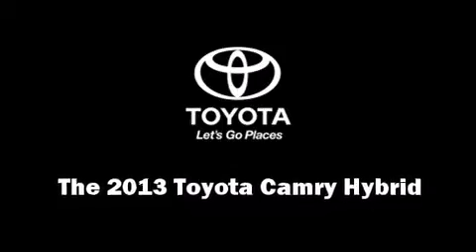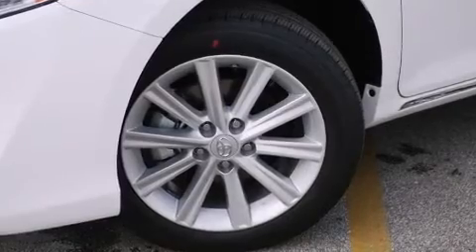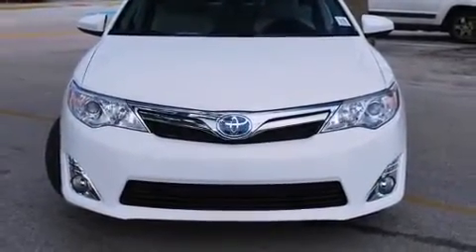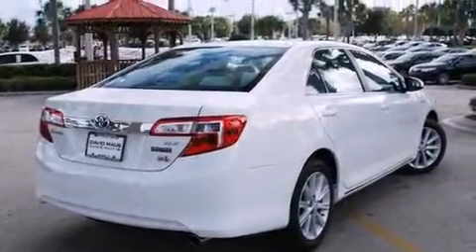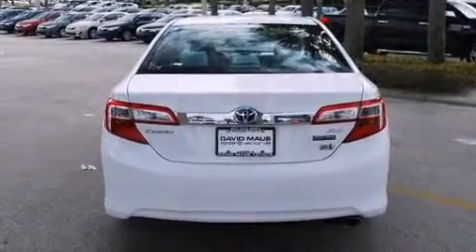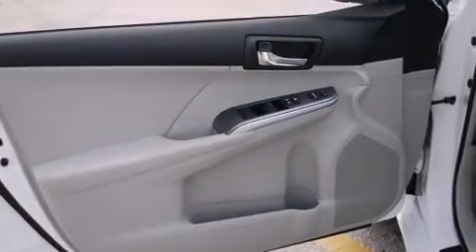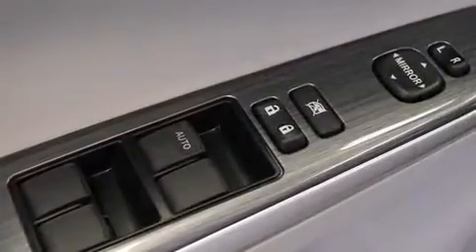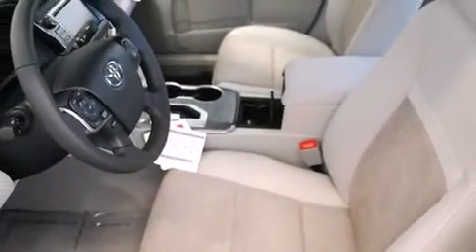2013 Toyota Camry Hybrid XLE in Sanford, FL 32771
Outstanding design defines the 2013 Toyota Camry Hybrid. This 4 door, 5 passenger sedan leads among competitors in its segment. Under the hood you'll find a 4 cylinder engine with more than 150 horsepower, providing a smooth and predictable driving experience. Toyota infused the interior with top shelf amenities, such as: 1-touch window functionality, a trip computer, an automatic dimming rear-view mirror, front bucket seats, automatic temperature control, an overhead console, and cruise control. Curtain airbags combine with standard stability control in creating a comprehensive safety network. We offer competitive pricing, and the area's best shopping experience. Stop by our dealership or give us a call for more information.